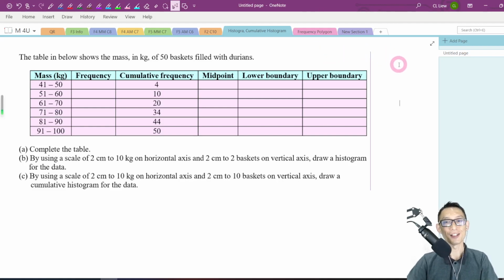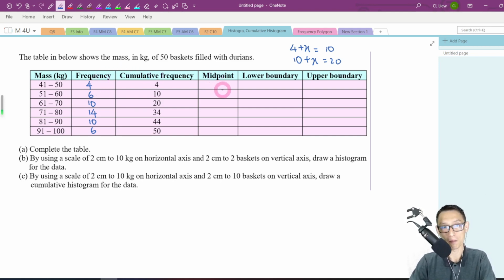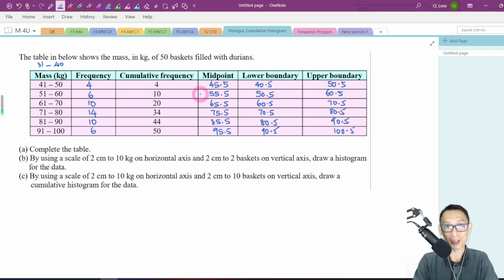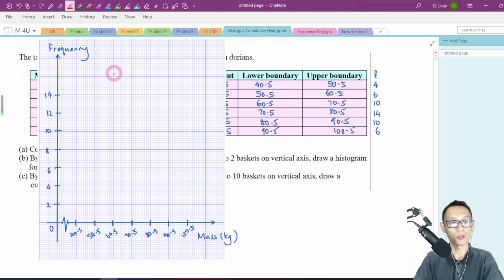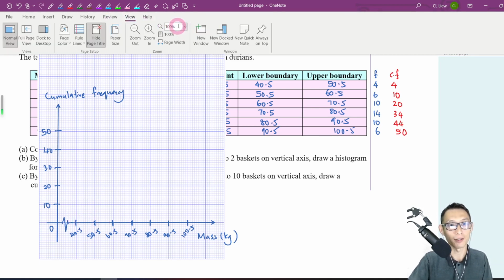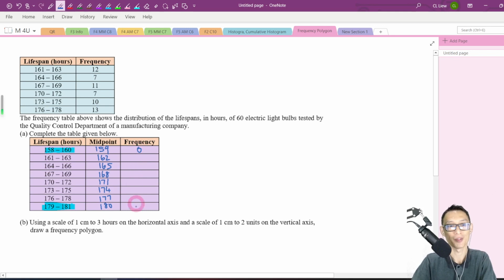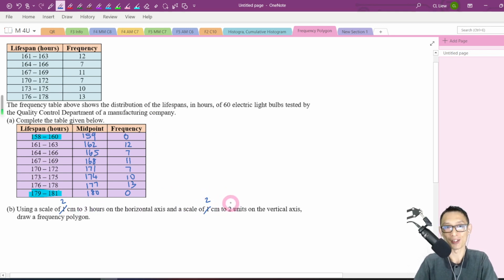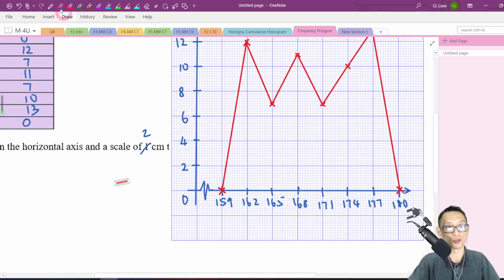KSSM F5 MM C7 (7.1 Dispersion, Part 2)